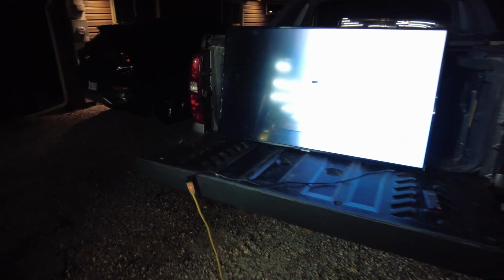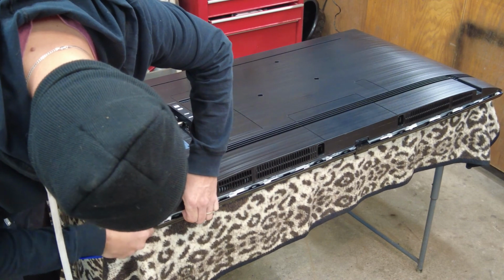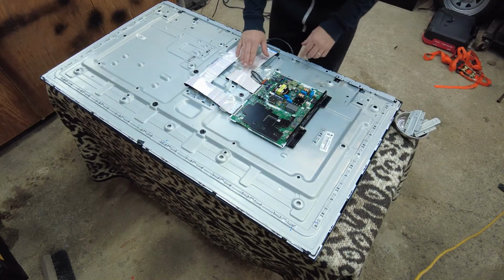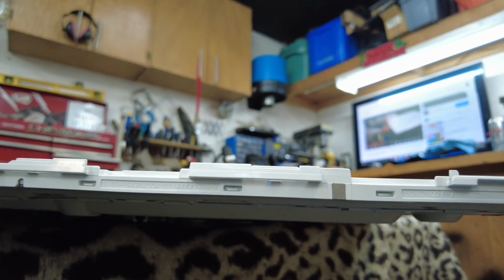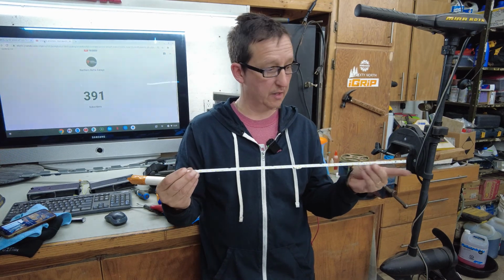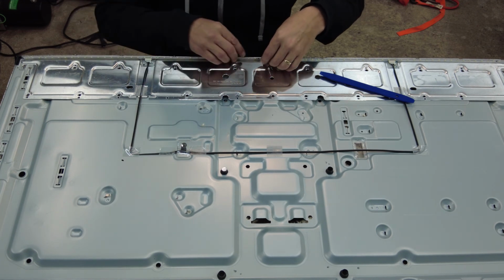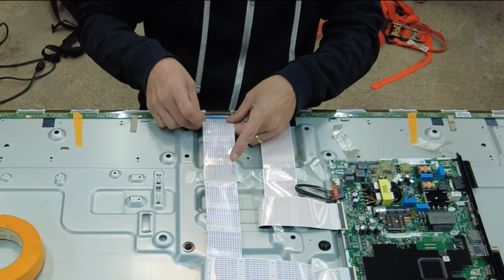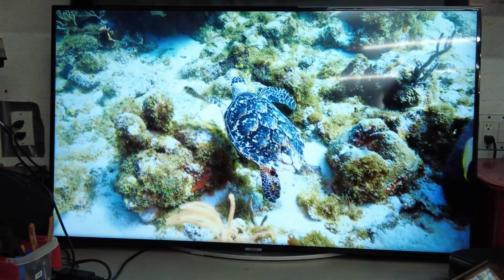From Dumpster To Wall. Free Samsung TV Repair. Half Picture. Watch This!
In this video, I'll try and show you how you can fix a 50" Samsung Smart TV that won't turn on with no picture by replacing the bulbs.

If you've ever found a broken Samsung Smart TV at the dump or had it left for dead, then this video is for you! In this video, we'll show you how to fix a Samsung Smart TV that won't turn on by replacing the bulbs and maybe the main board? no... just LED strips.  We'll also give you tips on how to recondition a broken Samsung Smart TV so that it works like new again!

MODEL UN50NU6900F LED